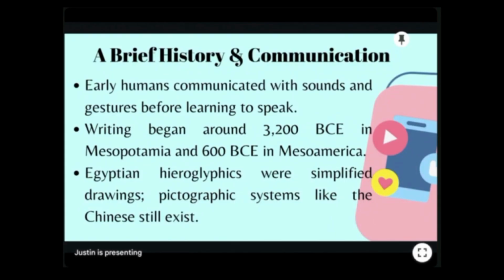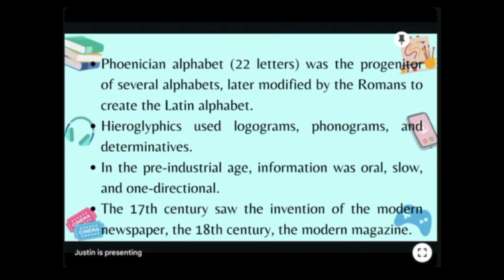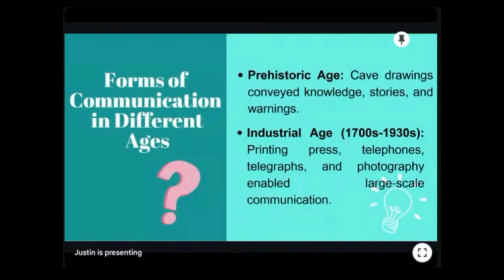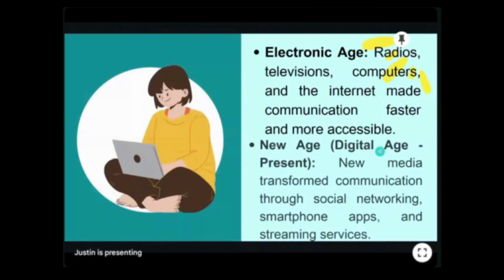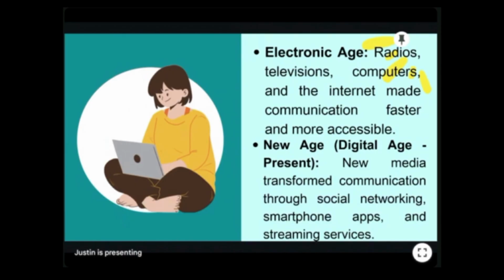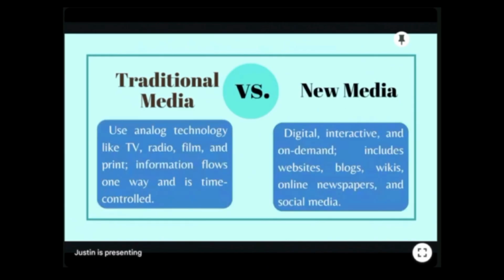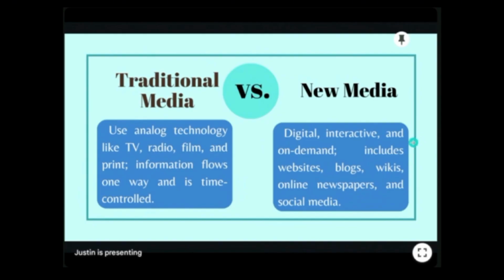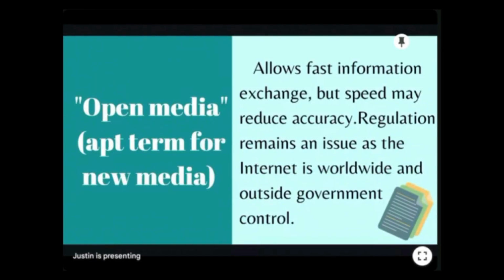Group2 MIL12 Q3 ClassReporting